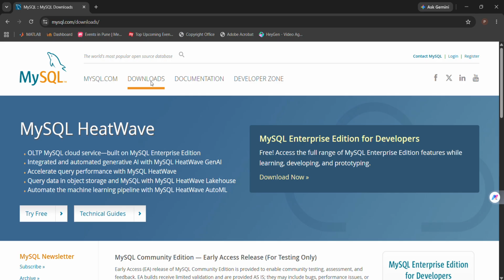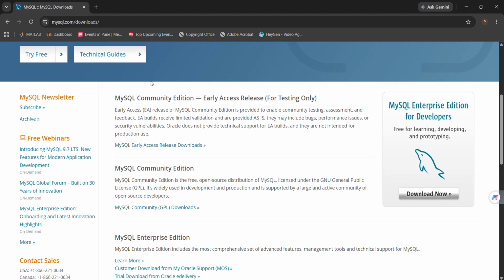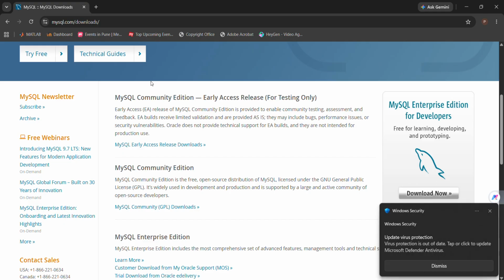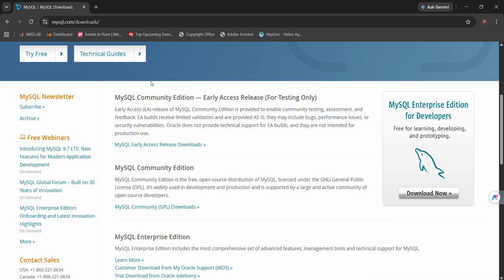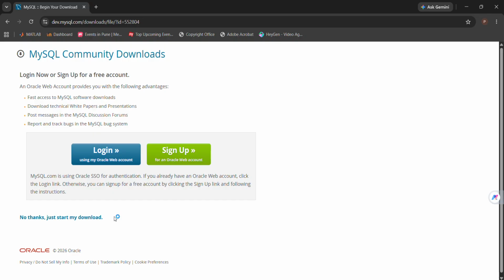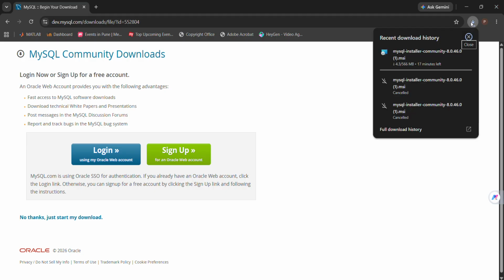How to Install MySQL on Windows 11 | Complete Beginner Tutorial 2026 | MySQL Setup Guide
In this video, I will show you how to download and install MySQL on Windows 11 step by step.

Topics Covered:
✔ Download MySQL Community Server
✔ Install MySQL on Windows 11
✔ Configure MySQL Server
✔ Set Root Password
✔ Connect MySQL Workbench
✔ Verify Installation

This tutorial is perfect for beginners, students, and developers who want to start learning MySQL Database Management System.

📌 Software Used:
- MySQL Community Server
- MySQL Workbench